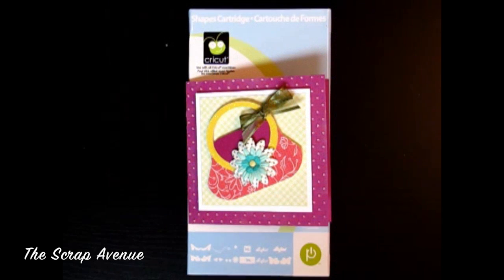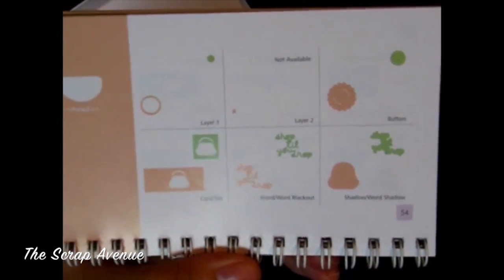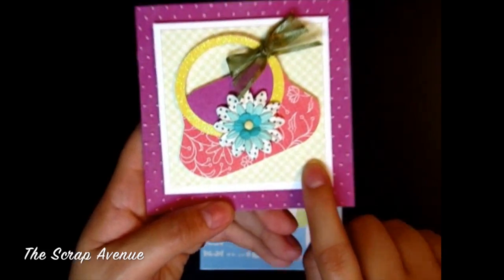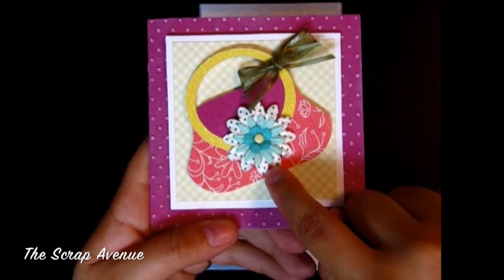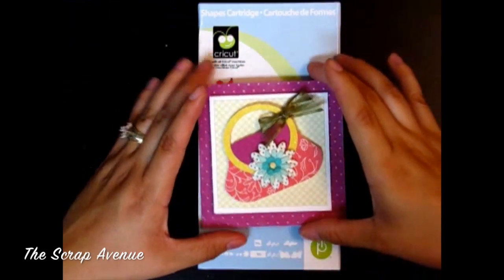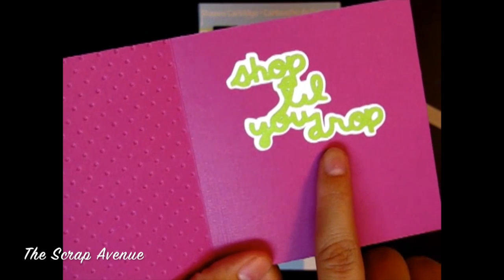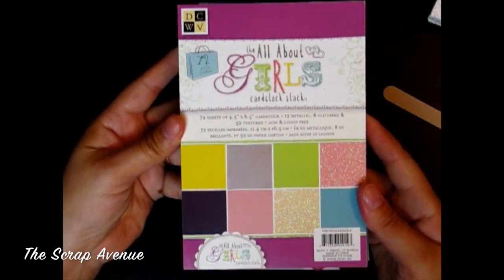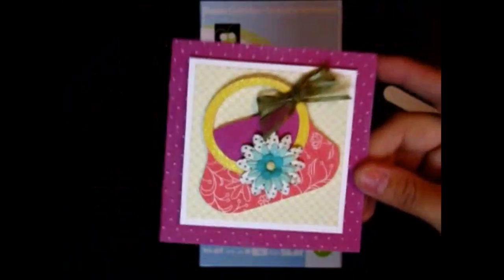Shop Til You Drop Purse Card/Paisley Cricut Cartridge